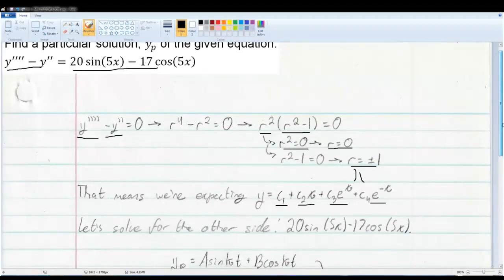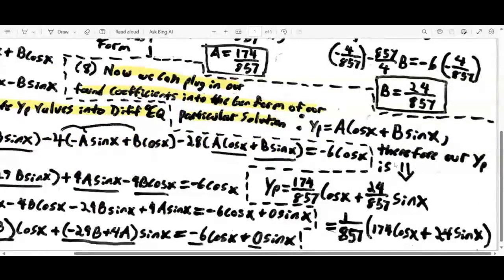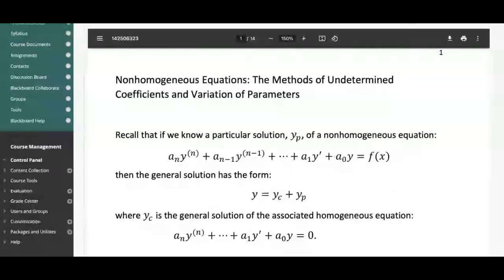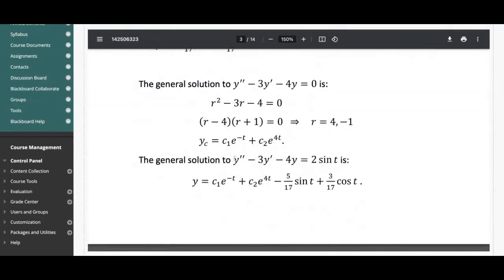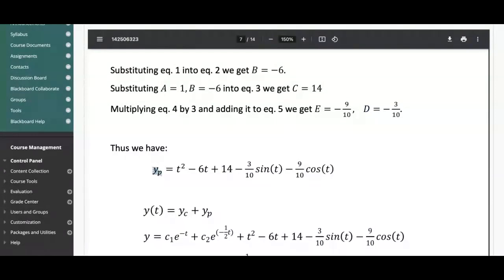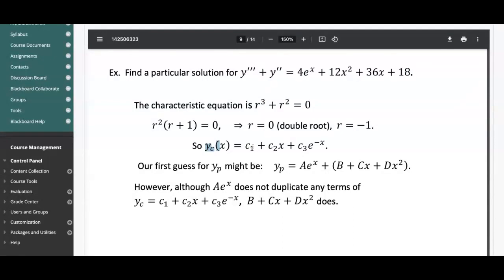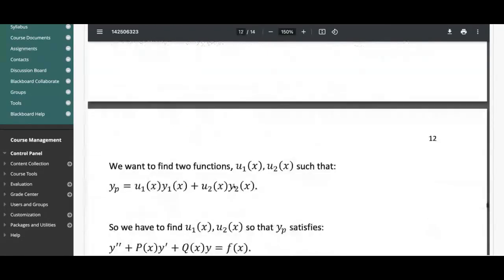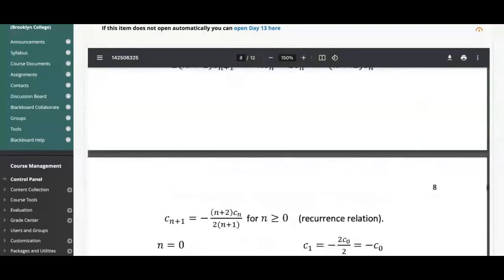Differential Equation Intro - 11